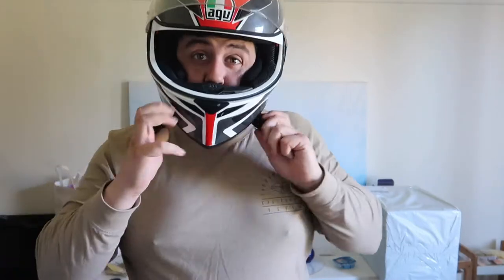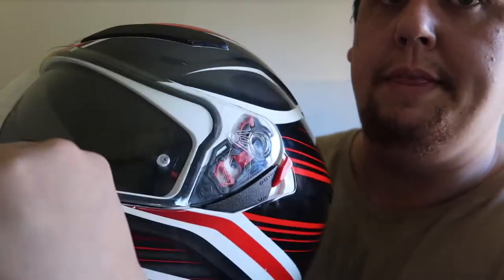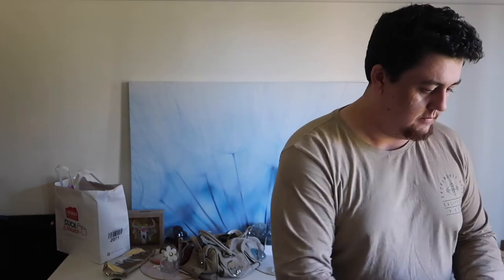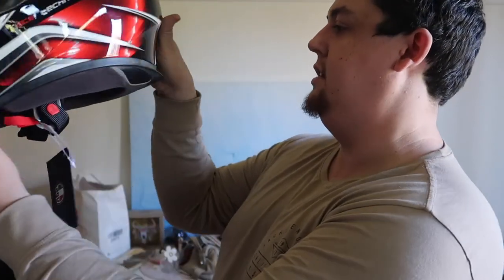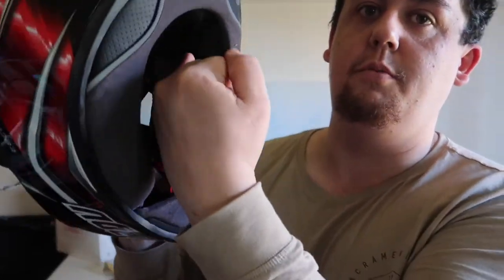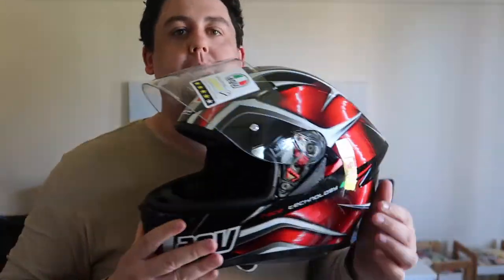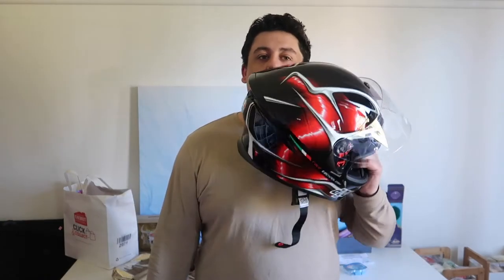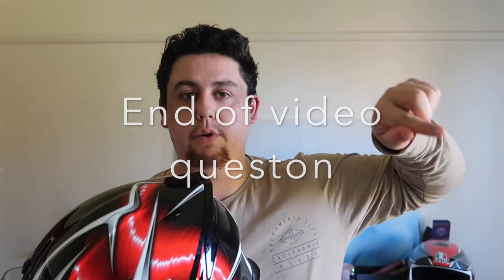K3 vs K5 AGV HUGE DIFFERENCE!!!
Upgraded from the k3 to the k5, way happier with the more expenive k5